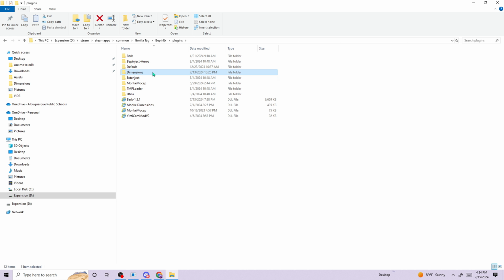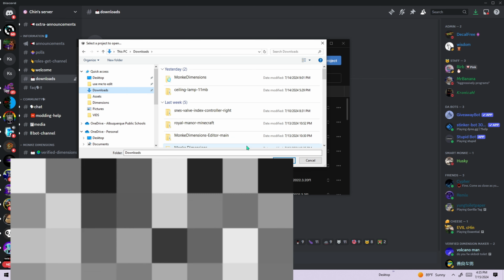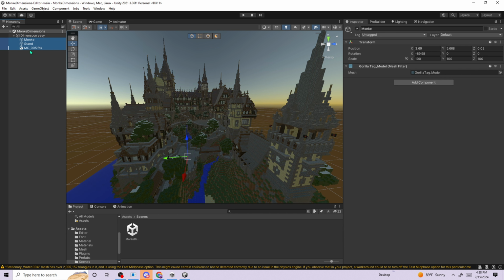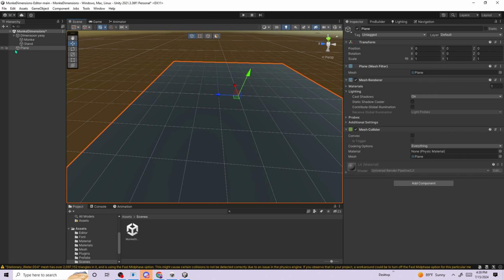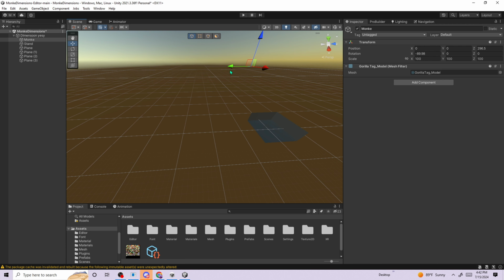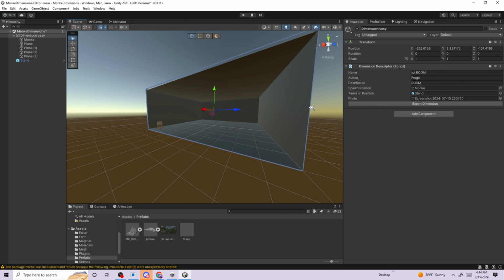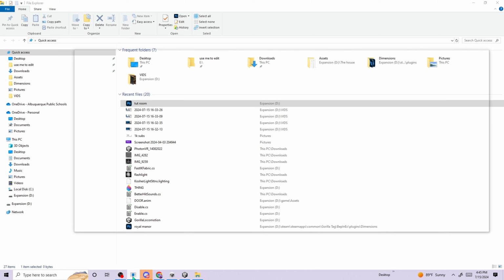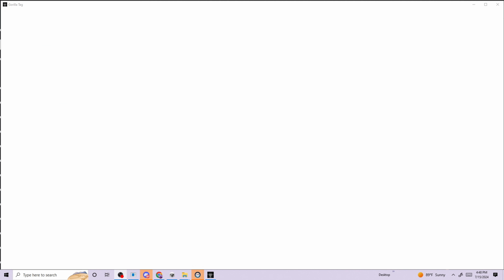How to make a gorilla tag custom map